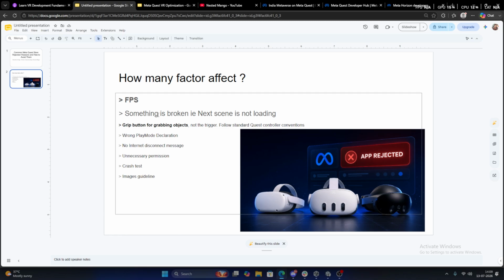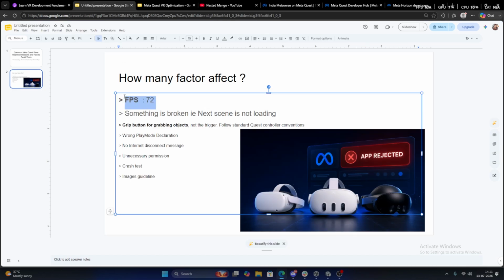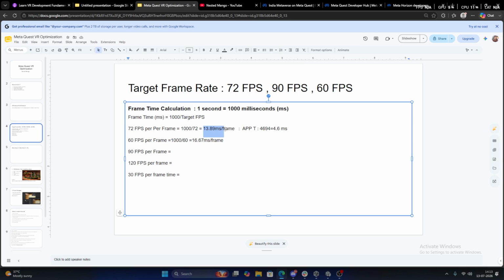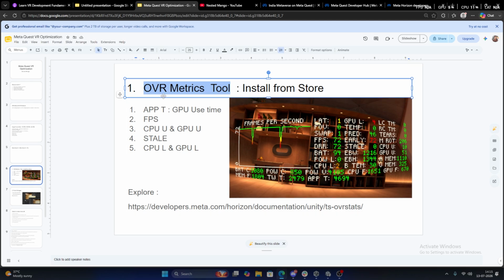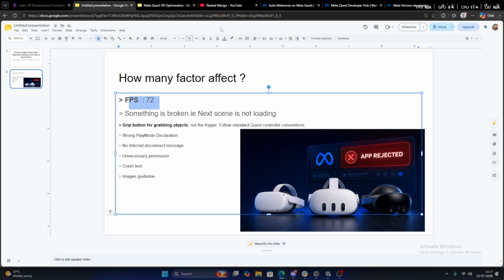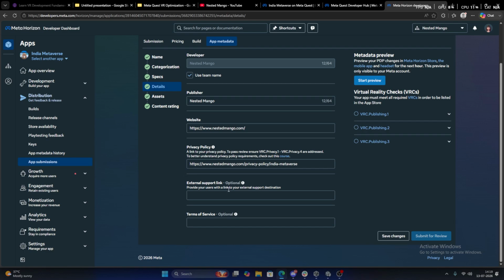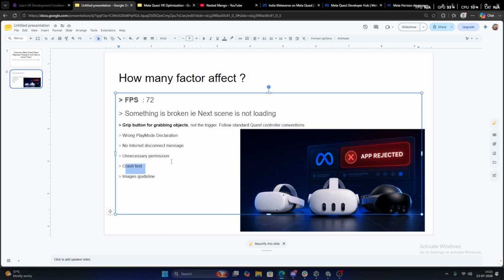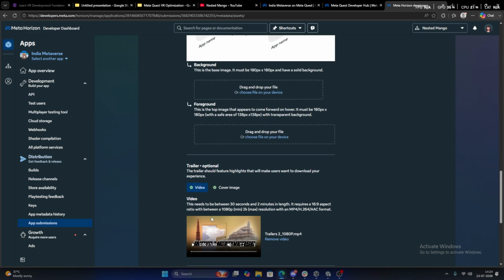Common Meta Quest Store Rejection Reasons and How to Avoid Them | Nested Mango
Is your Unity VR app getting rejected by the Meta Quest Store—or are you preparing for your first submission?

In this video, I explain common Meta Quest Store rejection reasons and practical ways to avoid them, including:

✅ Performance and frame-rate problems
✅ Entitlement-check failures
✅ Incorrect permissions
✅ Controller and hand-tracking issues
✅ Pause and system-menu behaviour
✅ Internet-connection handling
✅ Store assets, screenshots and metadata
✅ Crashes and incomplete testing

I’m Ramkesh Singh, a Senior Unity/XR Developer with 8+ years of experience in Meta Quest, multiplayer and VR development.

Best Unity Assets Recommended By ME :
3D WebView for Android , VR and iOS (Web Browser)